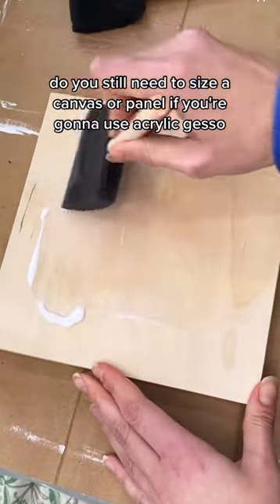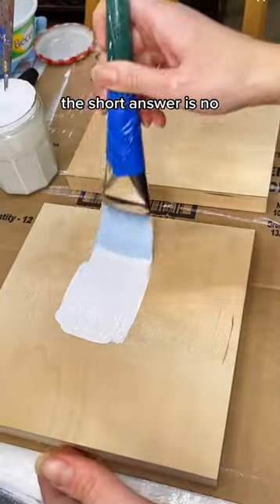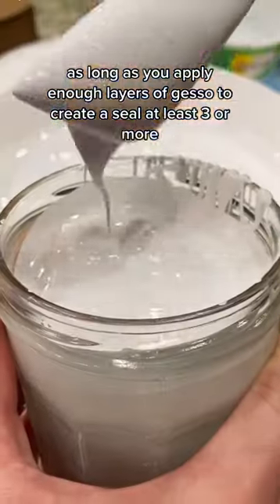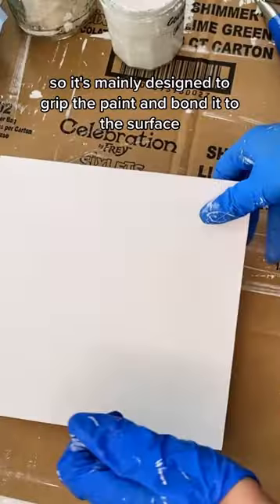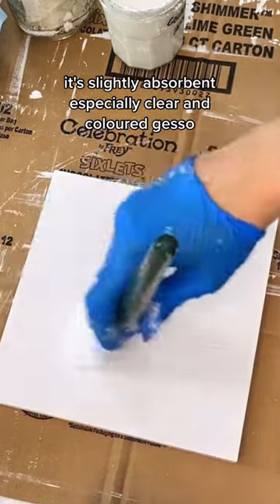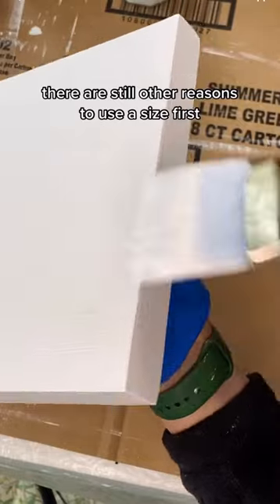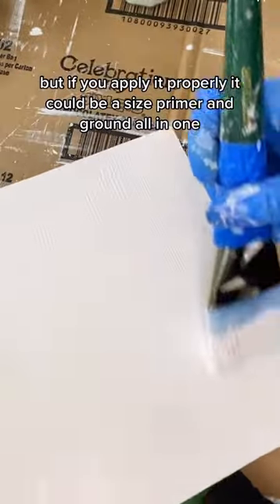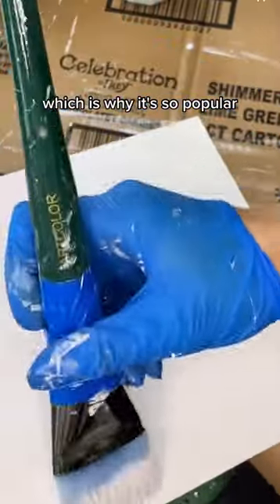What you need to know about gesso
Check out my recent vids on surface prep👩‍🎨 Caption for more details.

I always size first because I want to create the most permanent, archival painting surface as possible.  Also, it means I can be less rigid about the type/depth of primer I use, knowing that the paint & surface are protected from each other with a good sealing layer.  But after my video on sizing a few people asked if it’s really necessary to size first before acrylic gesso & the answer is no, as long as you apply enough layers!

(by surface I mean anything you paint on from the traditional wood panel or unprimed canvas to paper, metal or other.)

Gesso is actually absorbent (to varying degrees based on brand and type) & depending on brand it won’t properly seal unless you build it up.

For those who missed my video a size is a couple layers of a sealer (usually PH neutral PVA, acrylic gloss medium, GAC 100, rabbit skin glue, or other acrylic polymer medium) that stops a surface from discolouring acrylics (Support Induced Discolouration or SID) or stops oil paints from corroding the surface.  It can also add tension to a stretched canvas.  A primer’s job is simply to grip the paint you put on top & make sure it stays bonded to the surface over time.  A size & primer serve 2 different purposes but in this case one product can be both if applied properly.